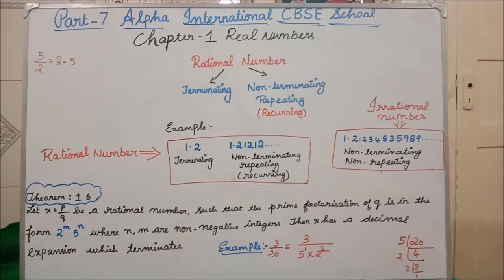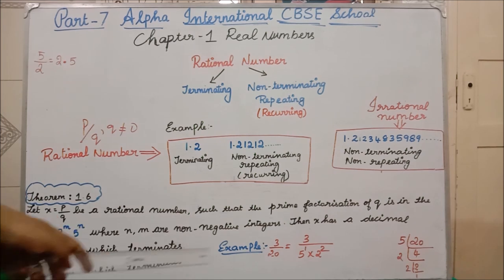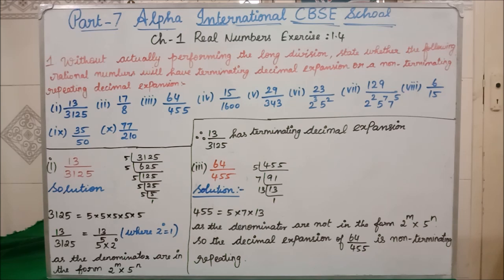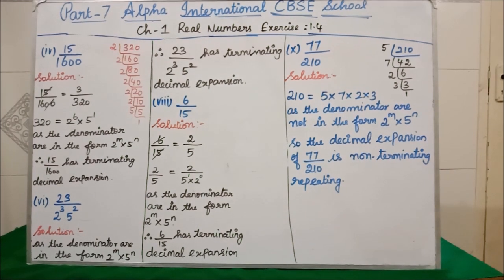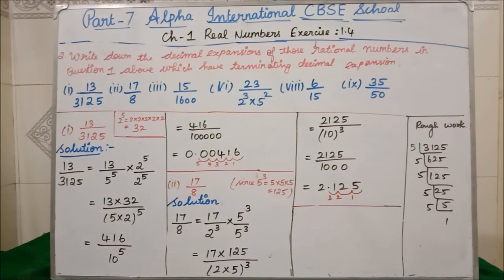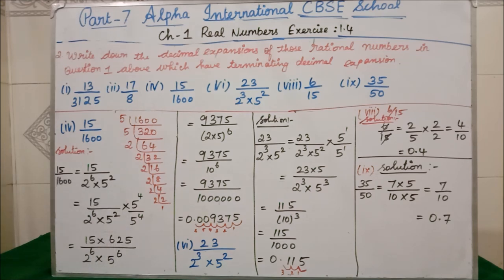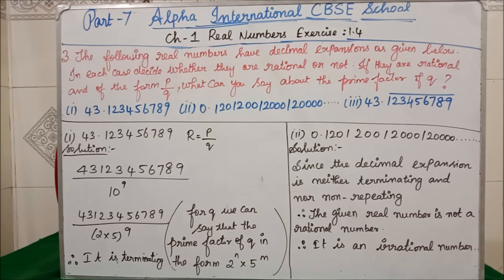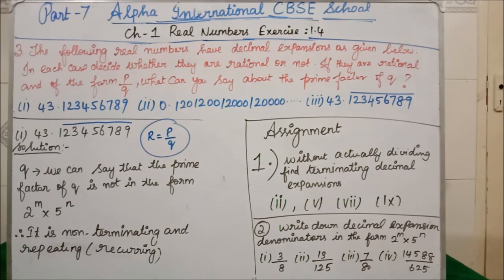CBSE: Grade-9_Mathematics_Chapter-1_Real NUmbers_Part-7